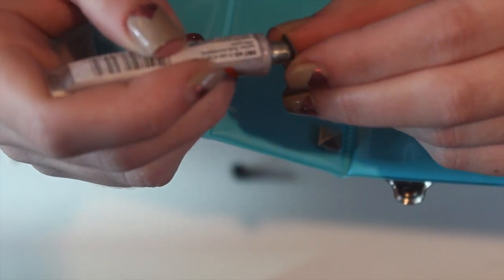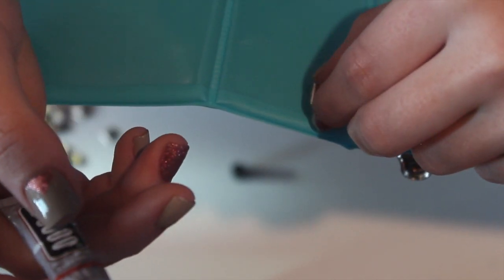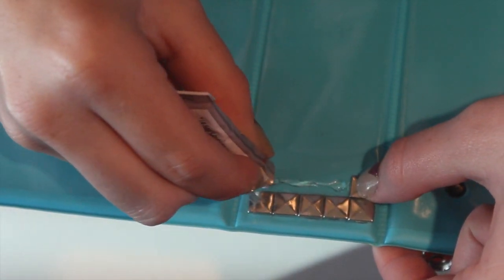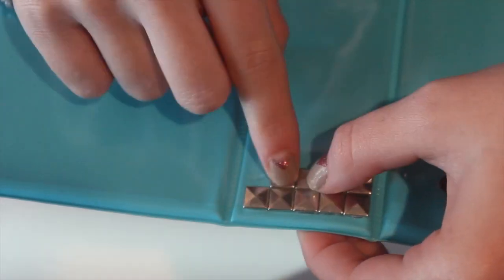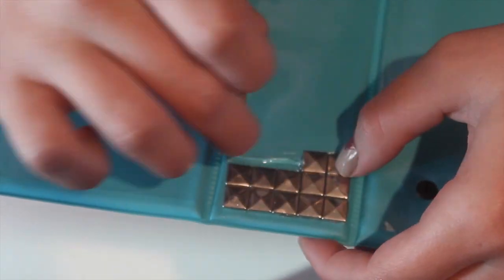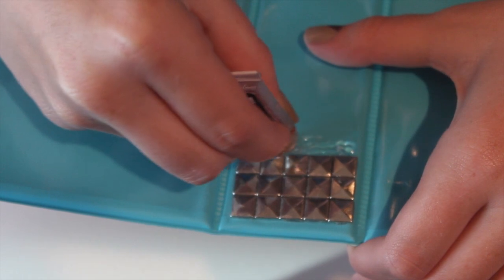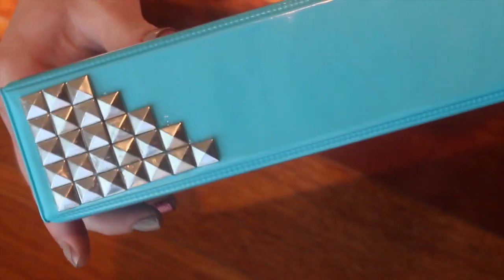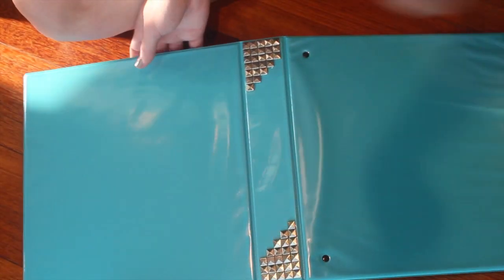DIY Studded Binder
Song: Beach Blanket by Daydreamer